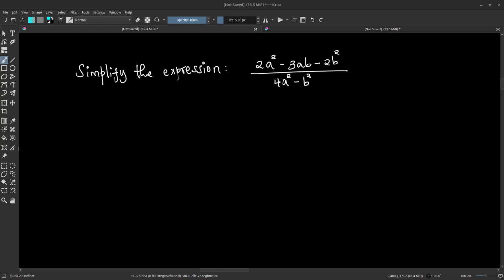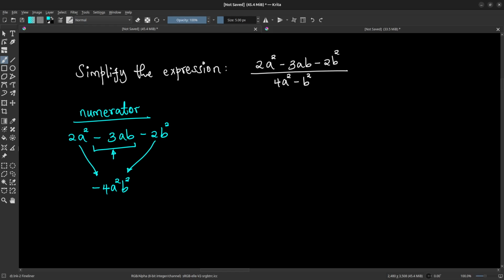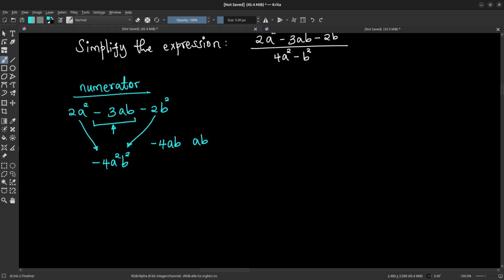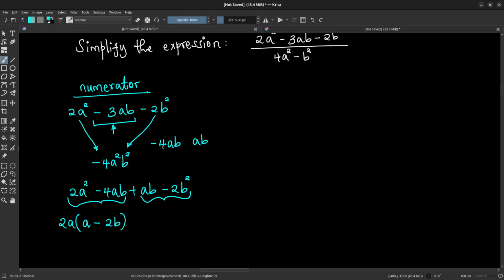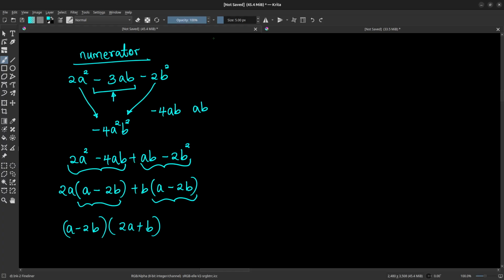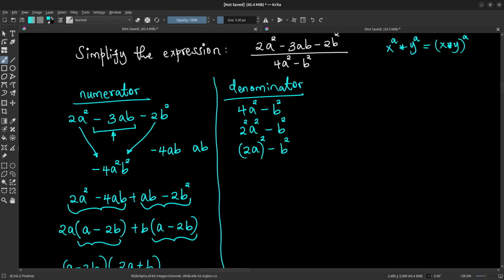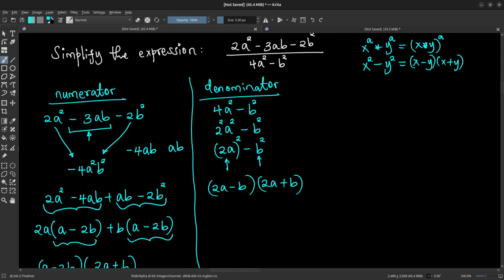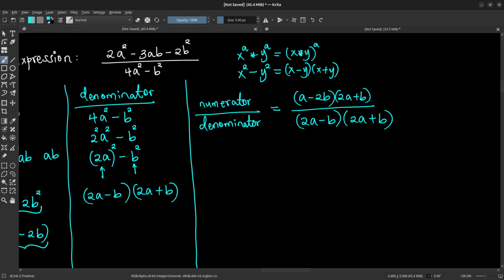simplify expression | kcse-2004-pp1-no-3